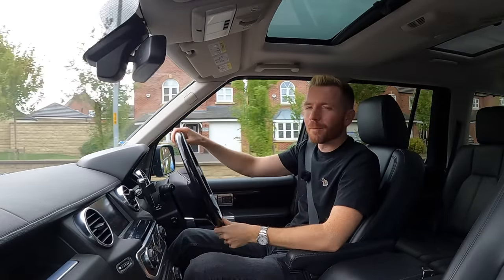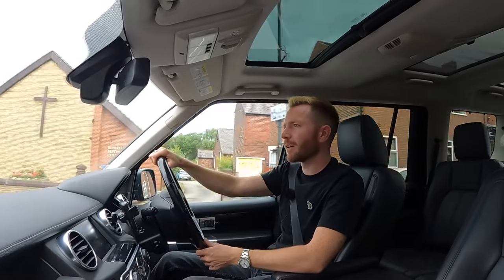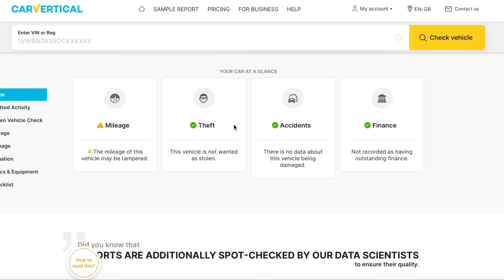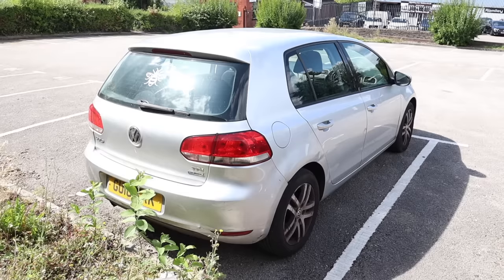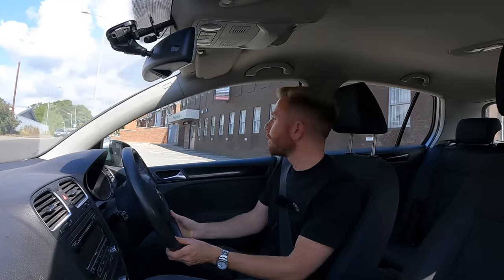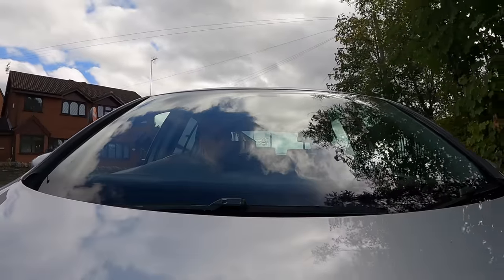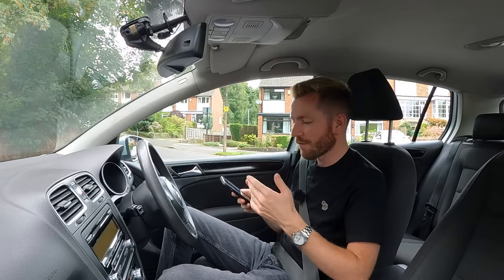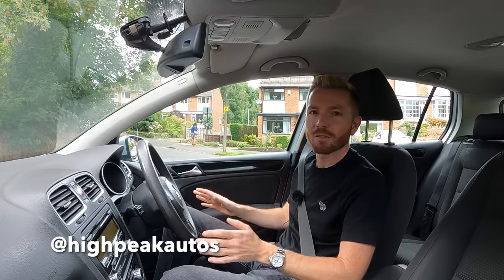I BOUGHT A CHEAP VW GOLF MK6 FOR £700!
Before buying any used car, it's important to check it's history. For a car history check, Check out CarVertical

Today I've bought a very cheap VW Golf MK6. Let's see what it's like...